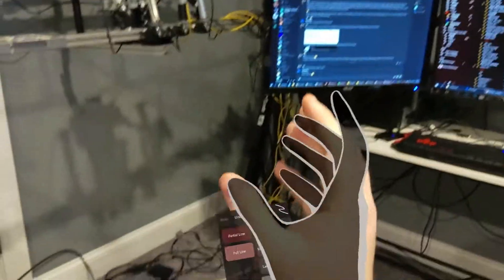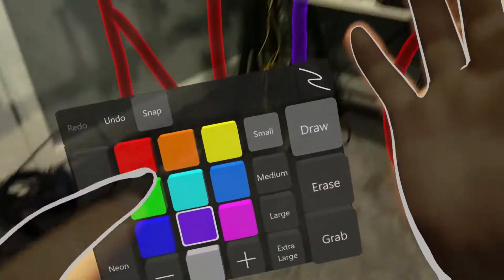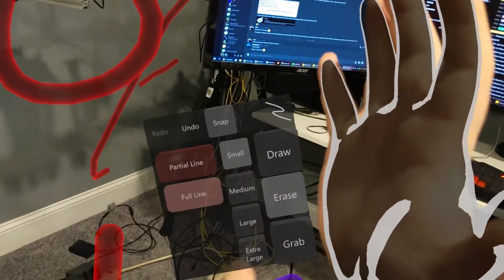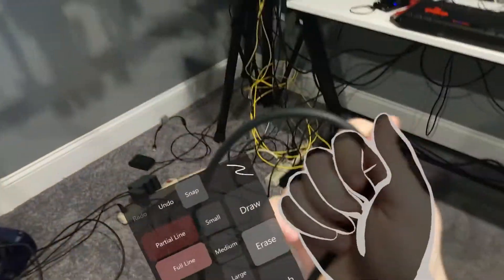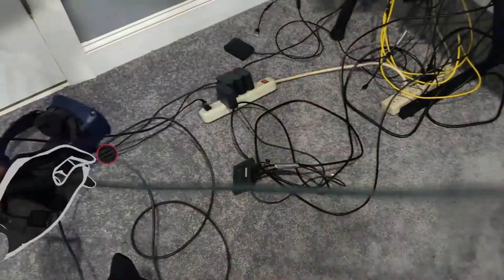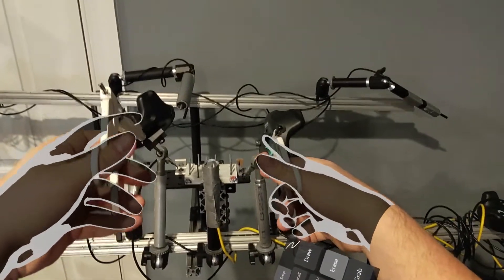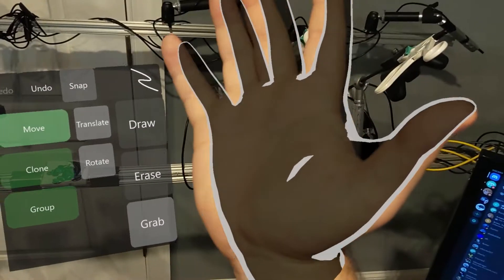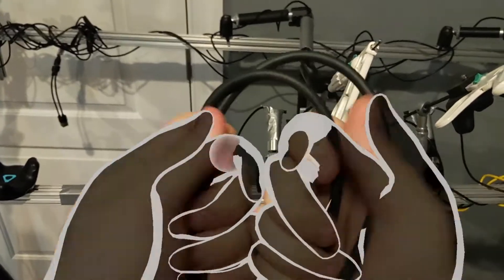HoloLens 2 Hand Tracking Accuracy Stress Test 1 (Conclusion: it's great!)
for some UNC research, but others might find it helpful.
test knot tying and holding laparoscopic grippers.
some reprojection error due to cam not being between eyes.